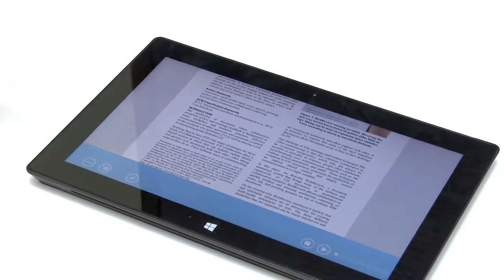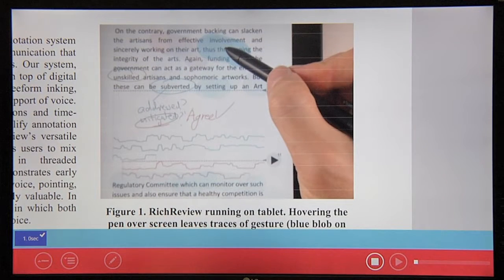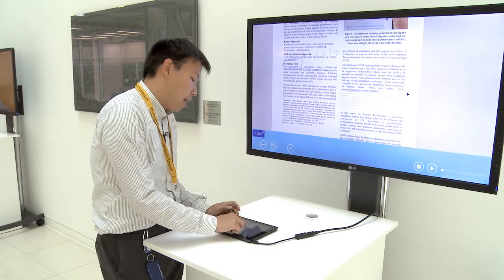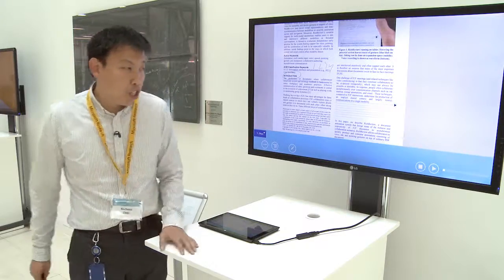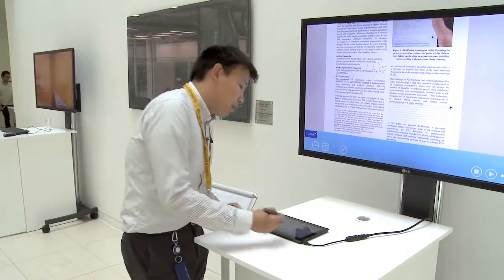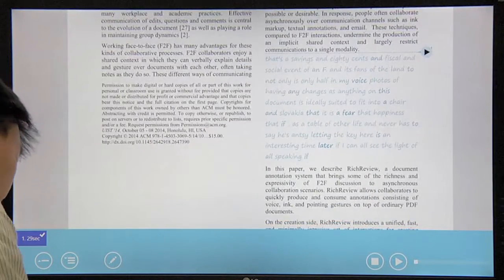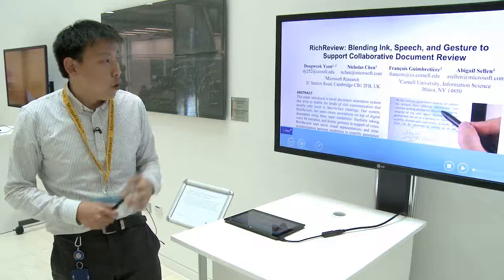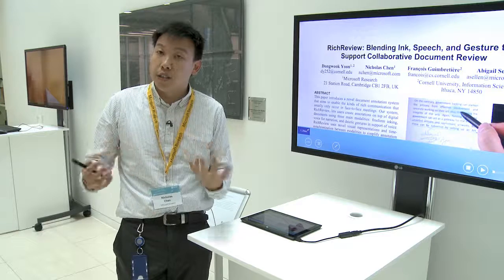RichReview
Demonstration of Microsoft Research Cambridge project, RichReview.